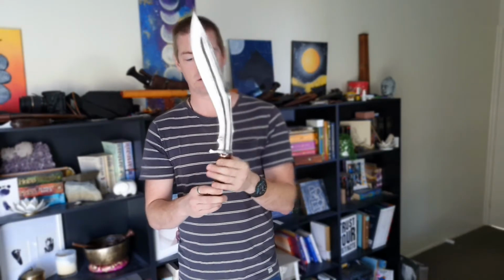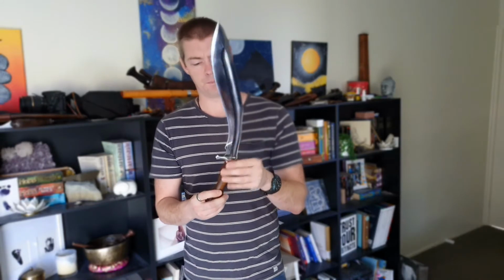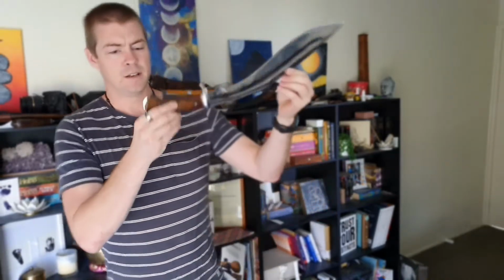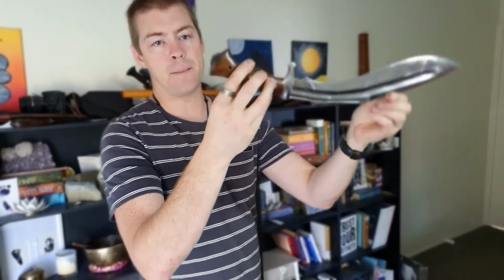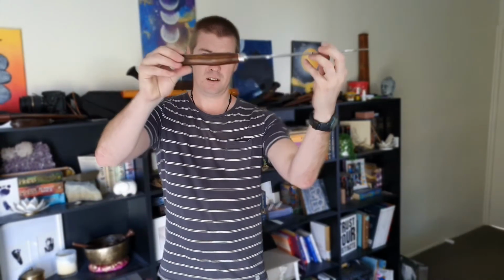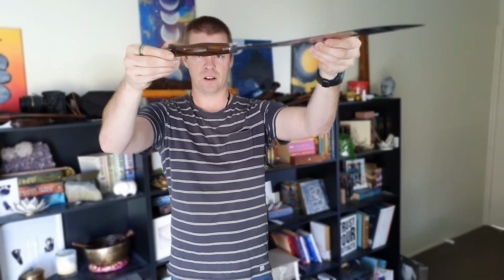Kukri Introduction: Apeiron Sirupate by SunDog Forge.